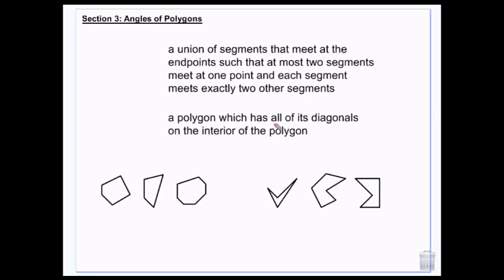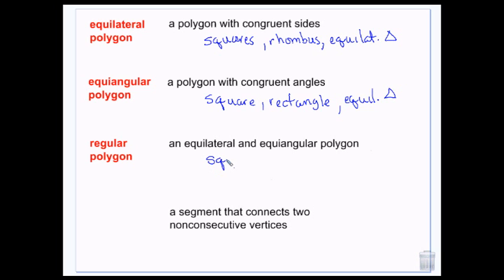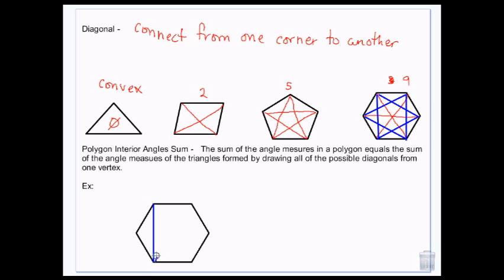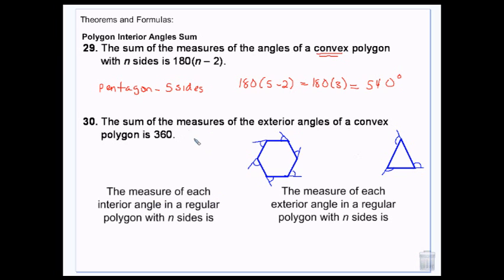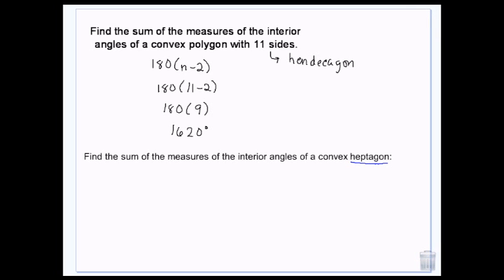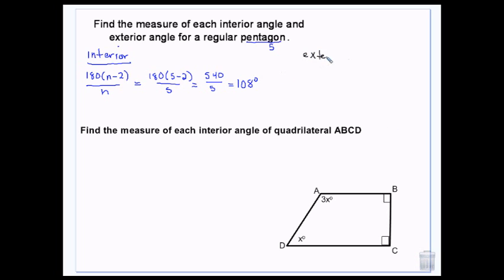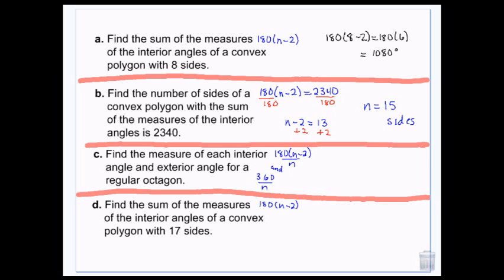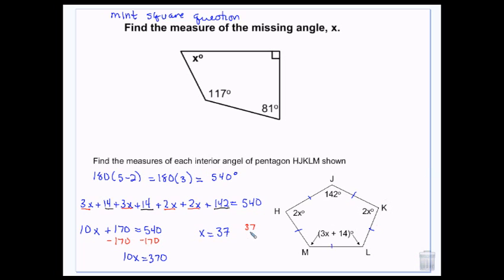Geometry: Angles of polygons 11-4-13